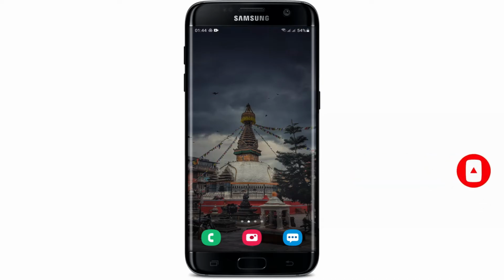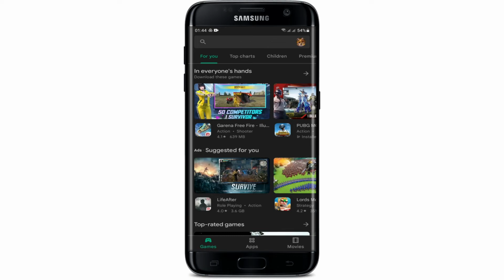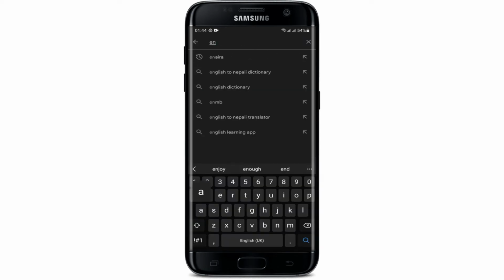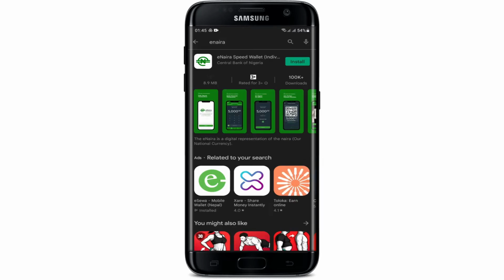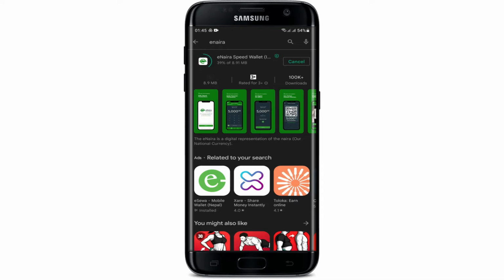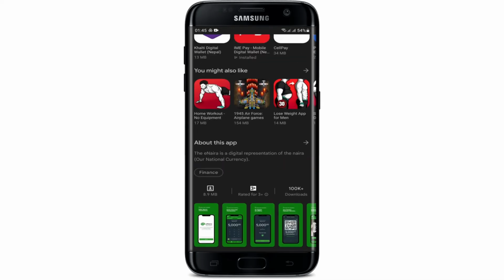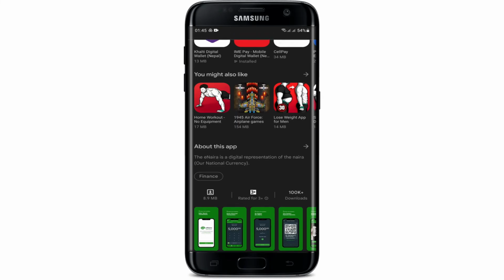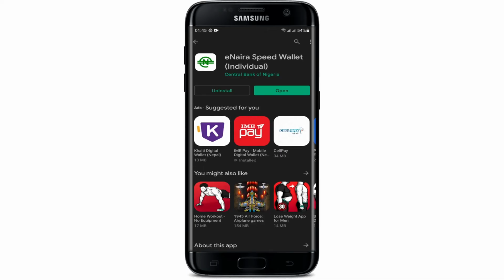How To Download/Install eNaira Bank App On Android Device?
In order to download make sure your device is connected to the internet, then open the Play Store on your device. After opening the Play Store, in the search bar, type in "eNaria," then press the search button. After that, the play store will show the results, and right beside the result, there will be a green install button. Press that. The Play Store will then start the downloading process. In order to learn more about this application, go inside and there will be an area where it is written about this application. There you can learn more about this application. In the meantime, your application will be successfully installed on your Android device.

The Central Bank of Nigeria (CBN) issues and regulates the eNaira digital money. The eNaira, which is denominated in naira, is a means of exchange and a store of value that claims to give better payment prospects in retail transactions than cash.

0:21 Download eNaira bank app
1:00 Outro